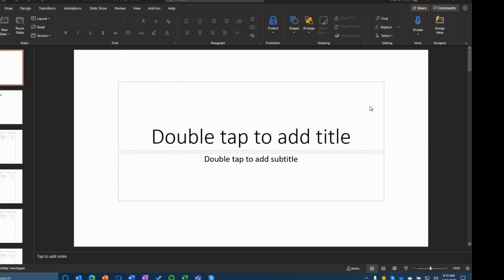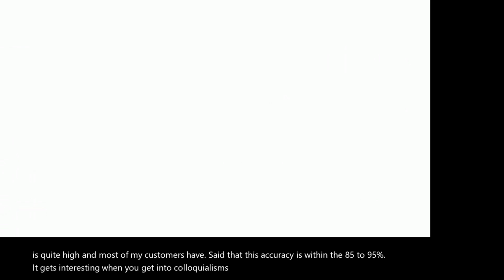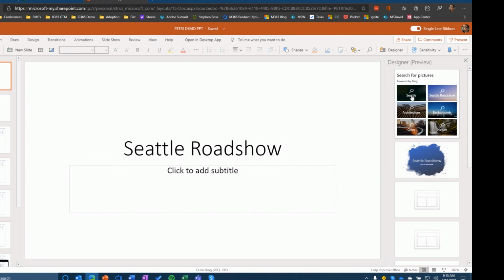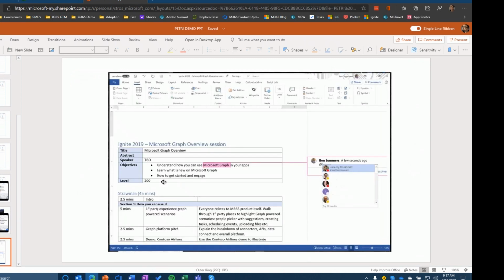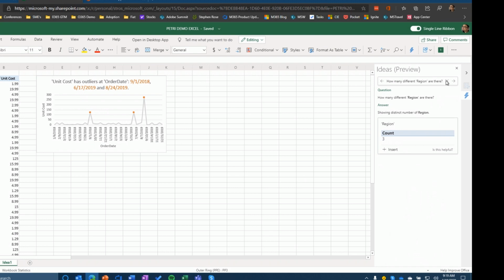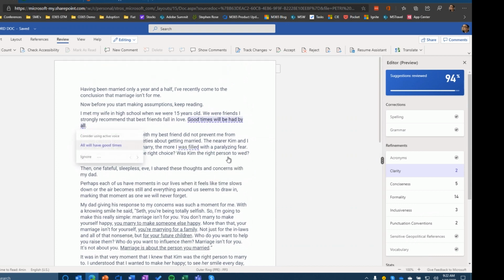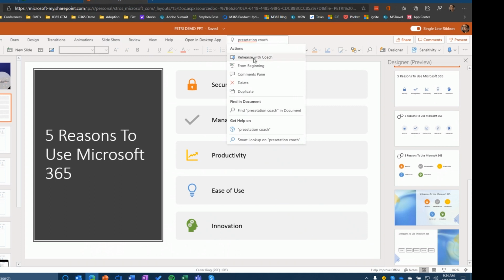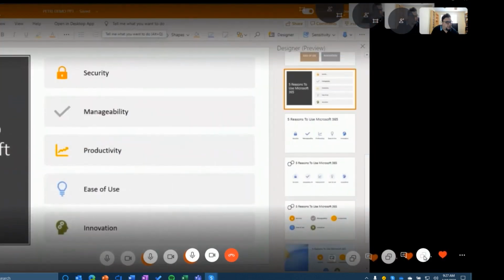Five Microsoft 365 Features That Your Users Will Love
We have all heard of Microsoft 365 and it has a lot of great features but here are five that your users will love.